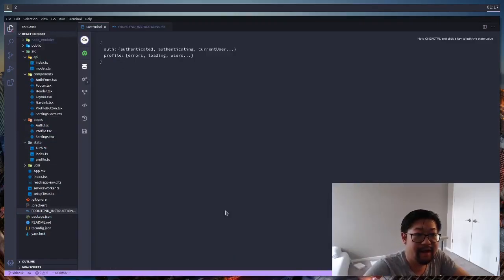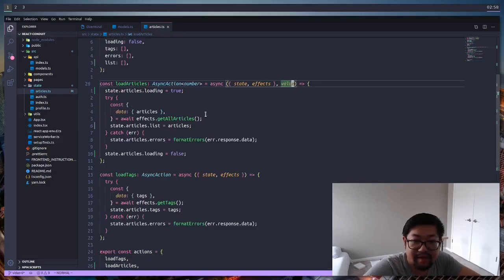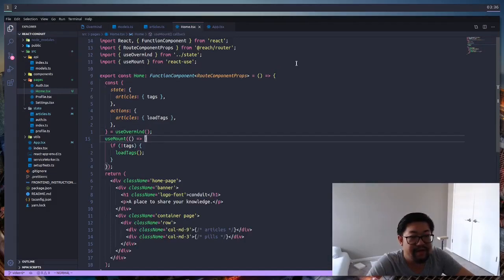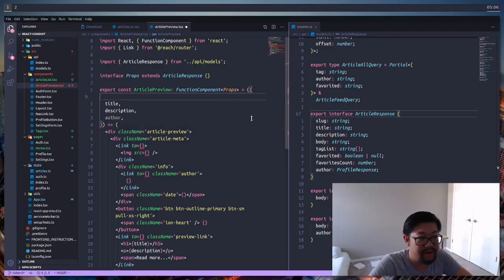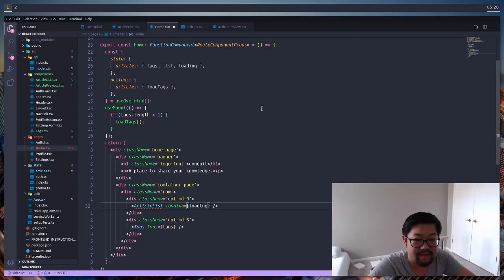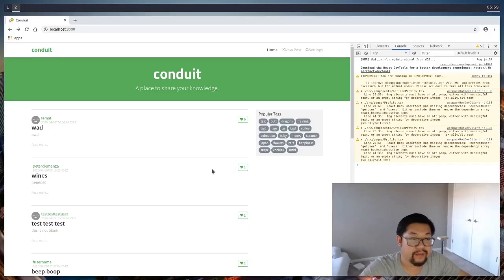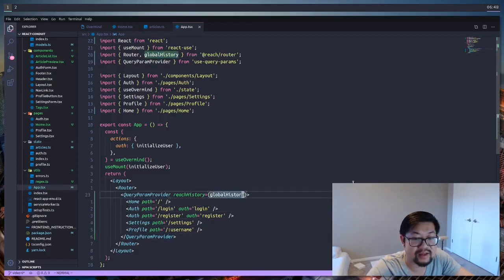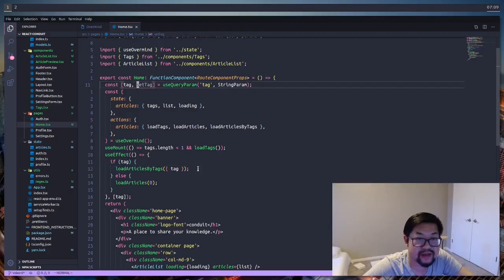React Conduit - [6] Article Listings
Today we start on creating and utilizing the article  resource of our medium clone app

Links